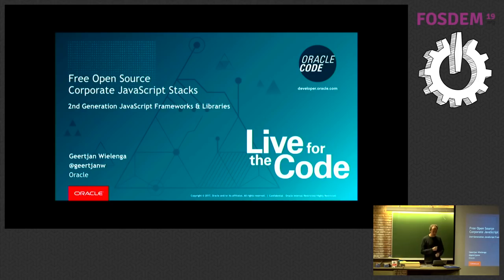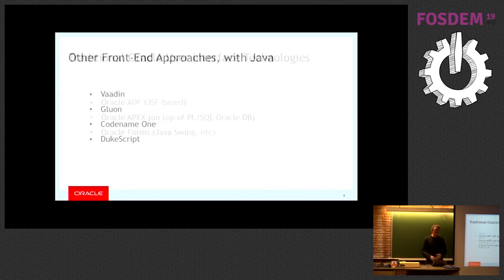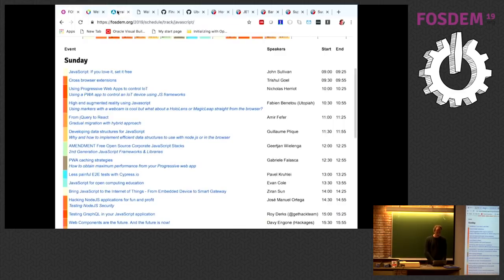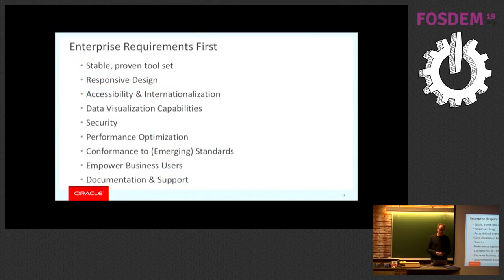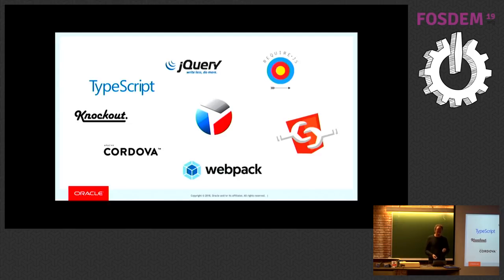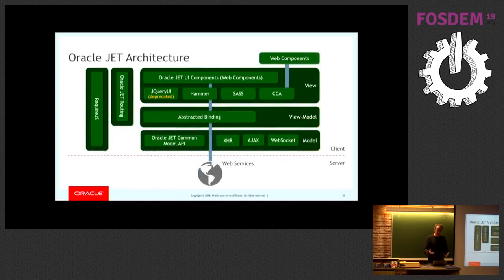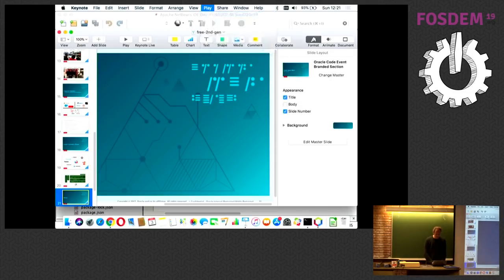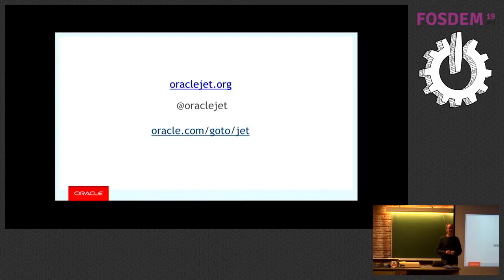Where is my error gone?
by Bo Vandersteene

Debugging is a great tool, for frontend it is great on your own developer machine, but what if you start getting errors on the client his computer. You cannot access that computer. I will discuss some techniques how you can achieve this in a nice way. Javascript provides a good integration for logging and debugging. You can use Chrome Dev tools as a great tool to help you debug frontend applications. On your locale machine you can set breakpoints add error logs. But then the user has an error! You cannot access his console or debugger tools. It maybe always happen at a certain hour. No log is available for you personally. The user cannot explain the flow he has followed to this error, even explain you which browser version he has is hard! During this talks we do a deeper dive into the console and chrome dev tools, but also how can you log your errors and warnings from a remote computer.